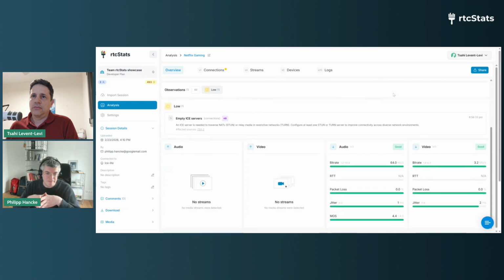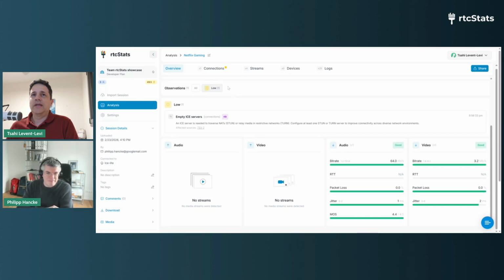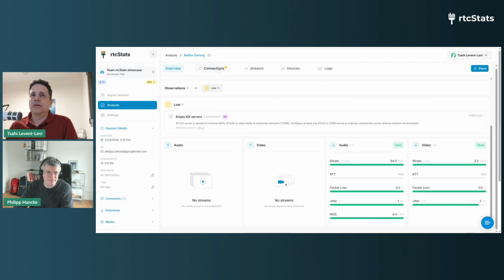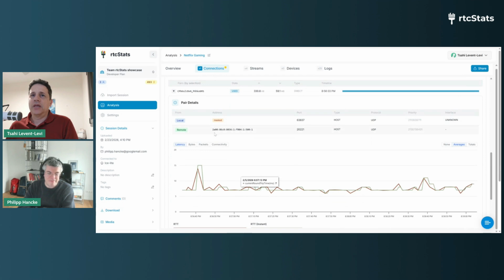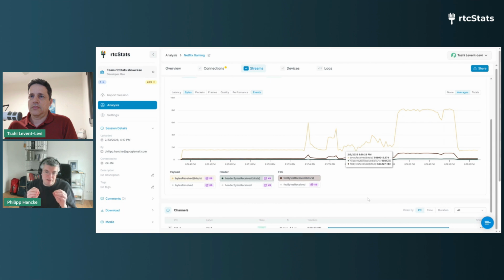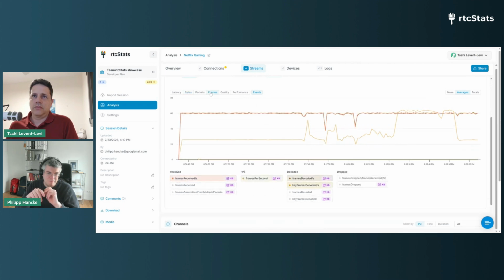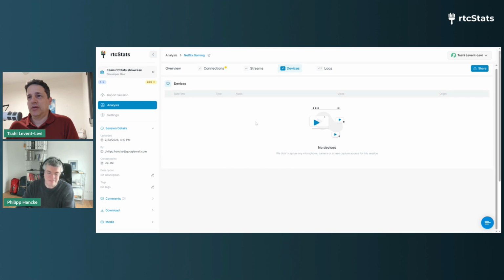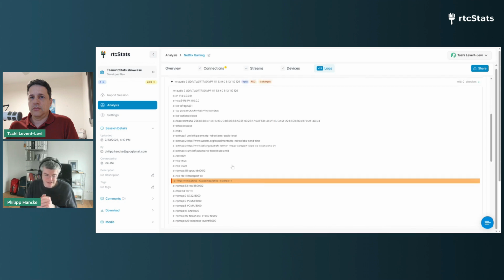WebRTC Dump Analysis | Netflix Cloud Gaming